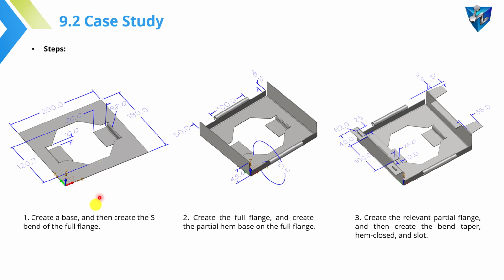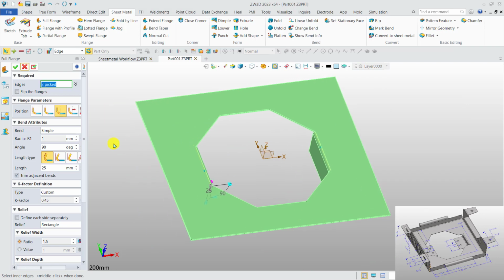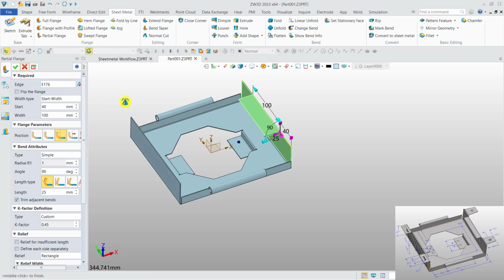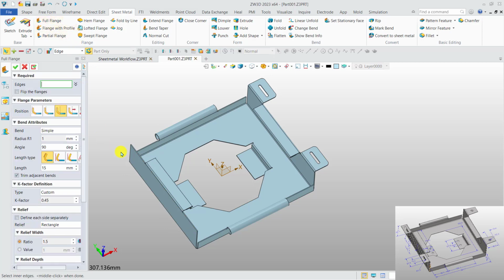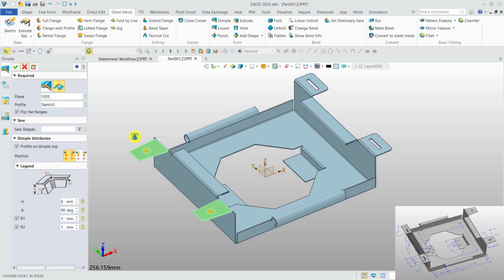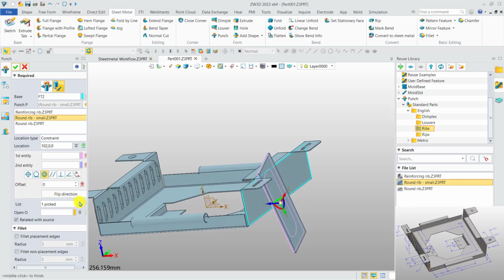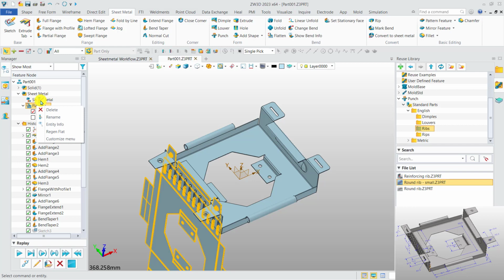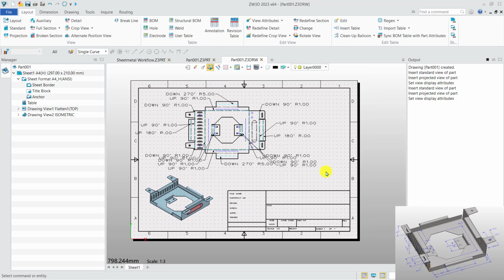Lesson 9 - Sheet Metal | Part 8: Case Study | ZW3D Tutorials - CAD Module